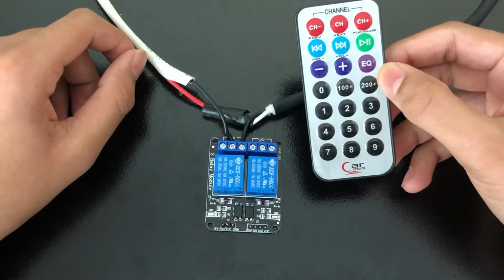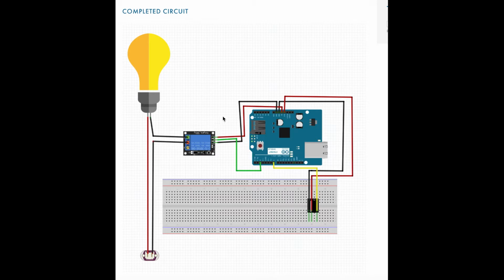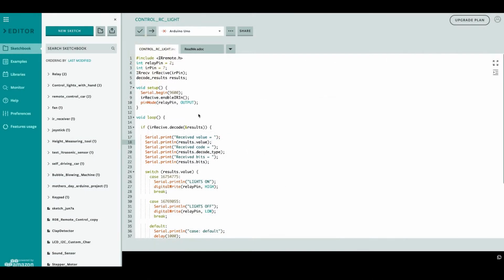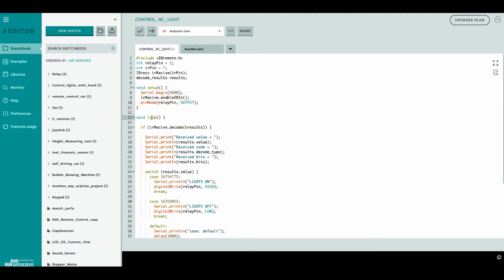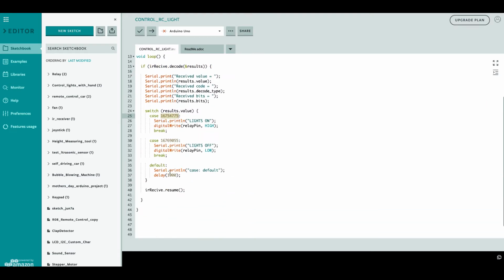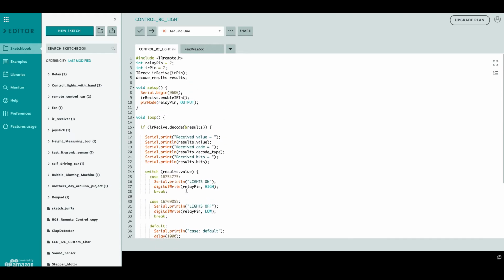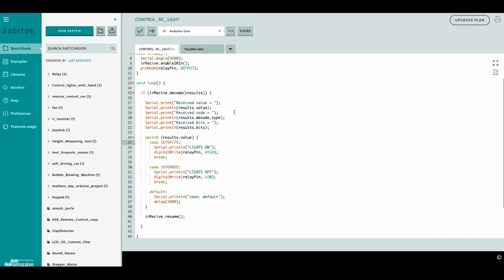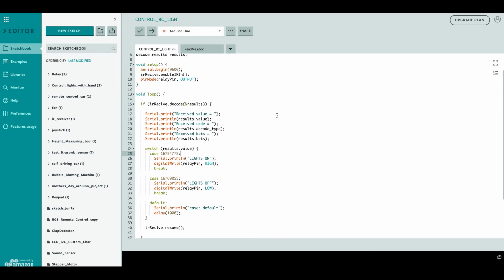Arduino - Remote Controlled Light Bulb using HW-383 Relay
In this tutorial you will learn how to control high voltage devices using a relay